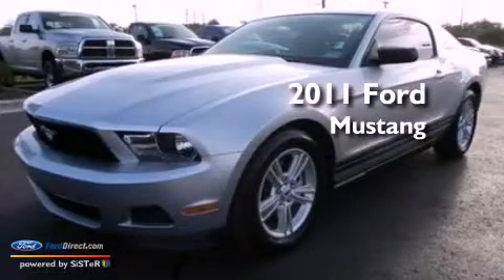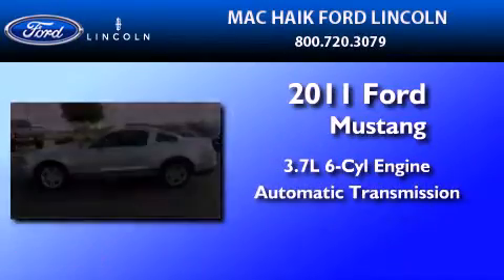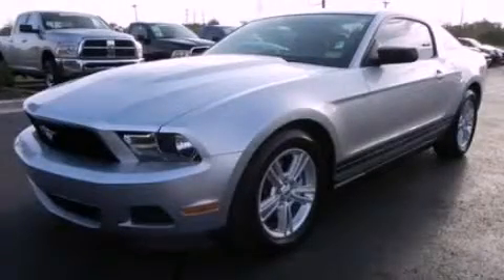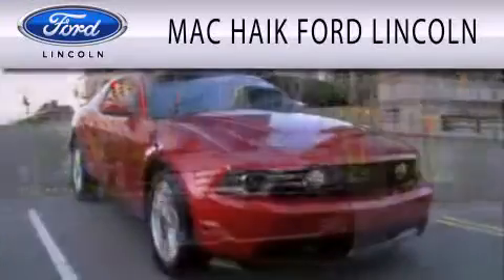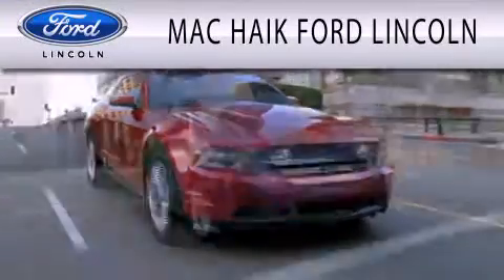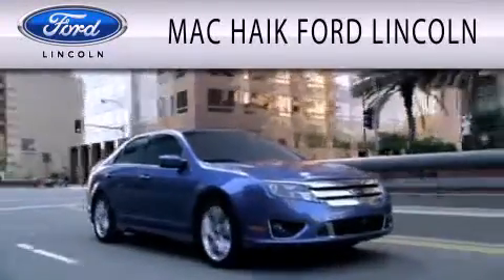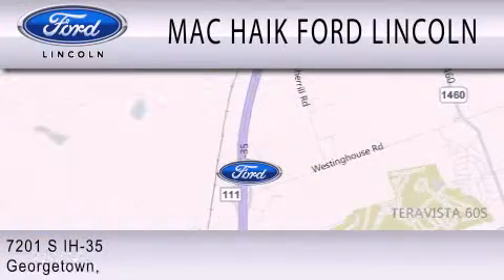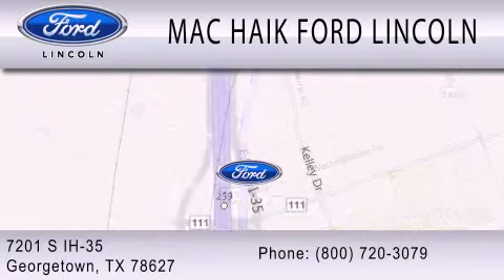2011 FORD MUSTANG TX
Year : 2011
 Make : FORD
 Model : MUSTANG
 Engine : 3.7L V6
 Trans . : AUTO

 Miles : 16,398

 Stock : 120150A